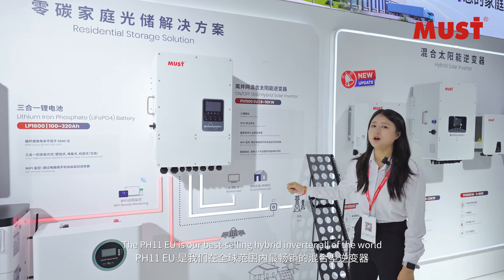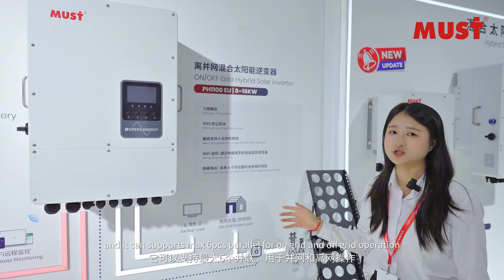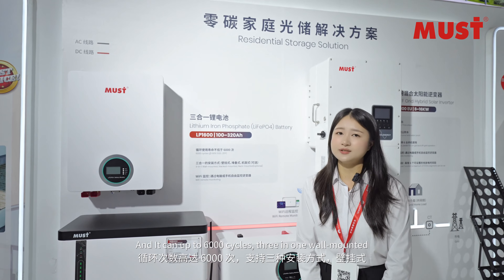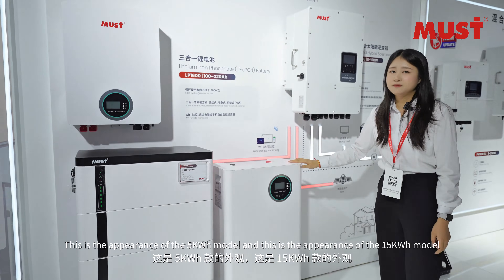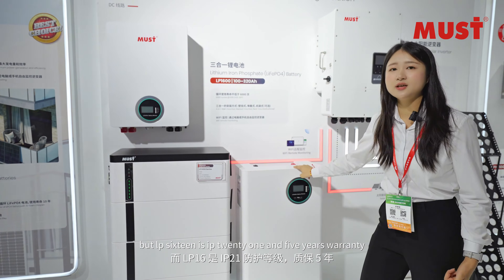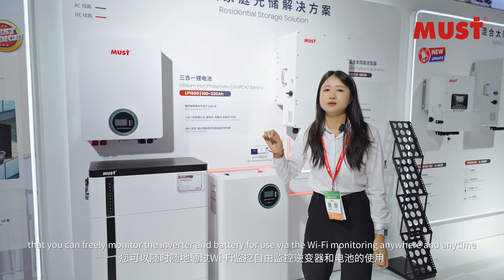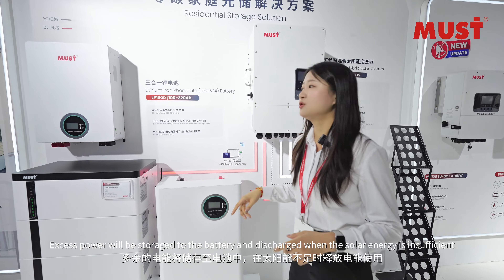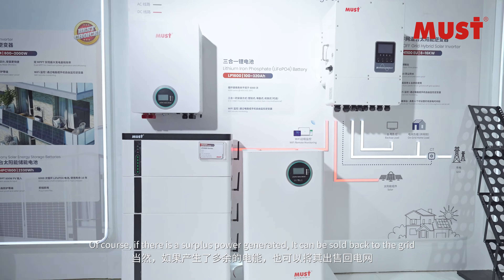Empower Your Home with Intelligent Solar Energy Solutions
🌞 Harnessing the power of the sun has never been easier or more intelligent. Introducing the PH1100 EU Hybrid Solar Inverter (8-16kW) combined with the LP1600 Lithium Battery Series (100-320Ah) — your ultimate solution for a smart, efficient, and reliable home energy storage system.  ⚡

The PH1100 EU offers stable and robust three-phase output, while its IP65 protection ensures it's dustproof and waterproof, making it durable for any environment. 🧩 The LP1600's versatile three-in-one installation design not only maximizes flexibility but also saves valuable space.  🖥️

🌿 Say goodbye to the anxieties of high electricity bills and hello to a smarter, greener future. 👉 Experience the power of efficient energy management at your fingertips.